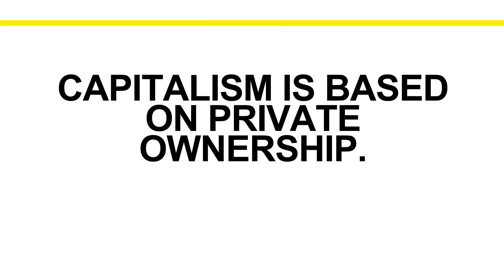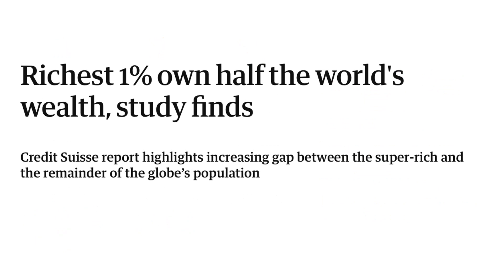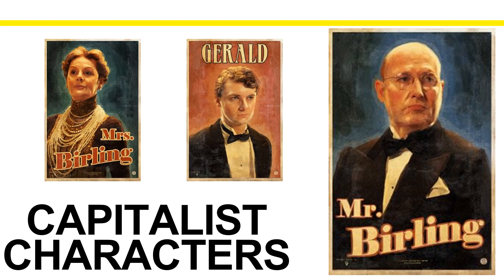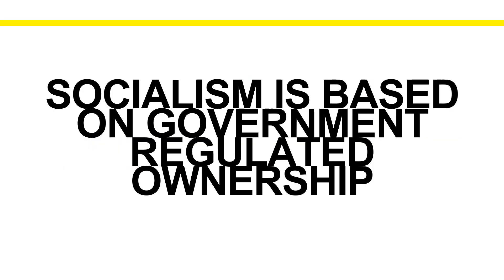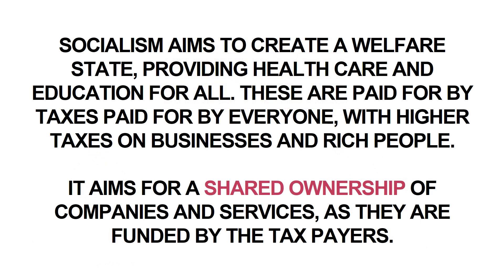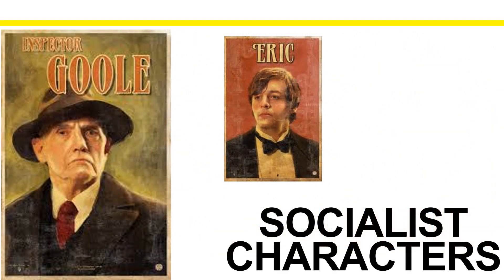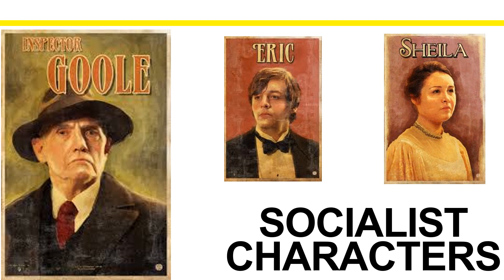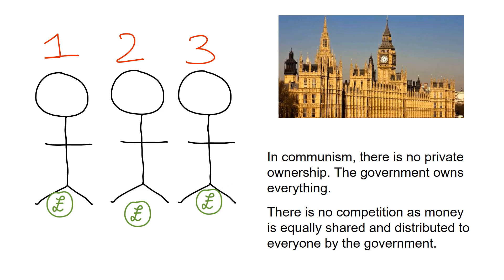Socialism and Capitalism in 'An Inspector Calls'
A brief introduction to the difference between socialism and capitalism, and how it is presented within the play 'An Inspector Calls'. This forms part of the AO3 (context) for the play, as it shapes Priestley's message and how the audience interpret what is happening in the play.